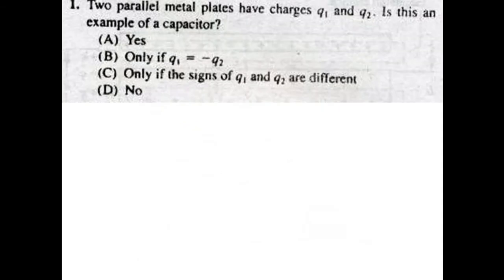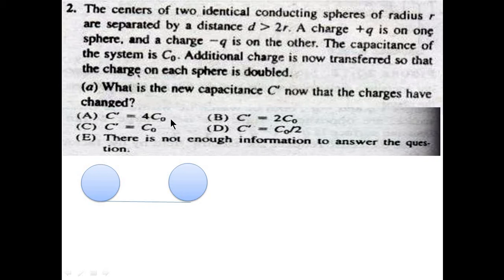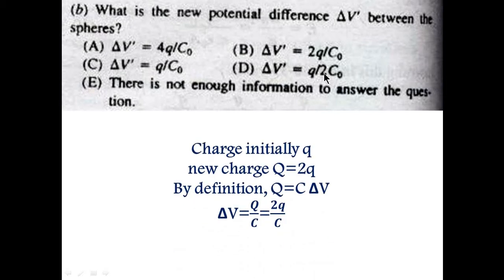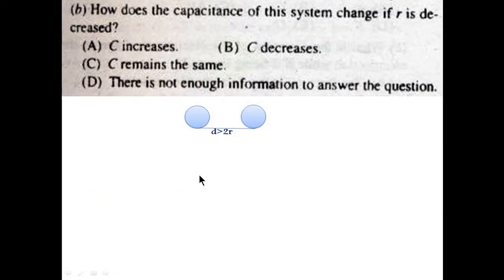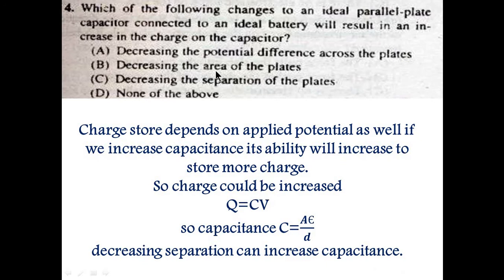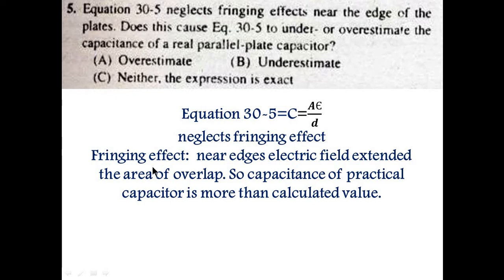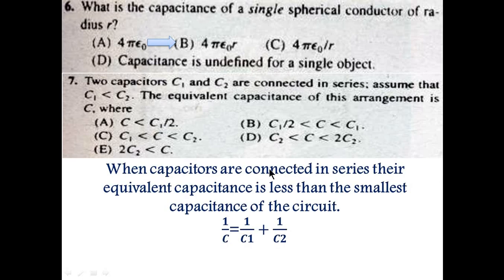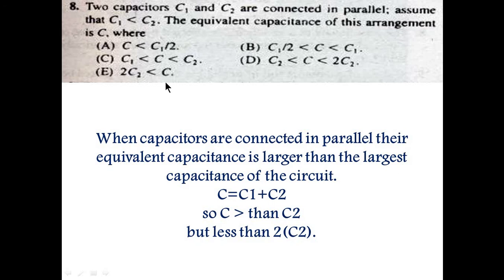Chapter 30 Halliday Resnick Krane MCQ's Solution lecture series 2022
This video contains MCQ's solution to chapter 30 of Halliday Resnick Krane.